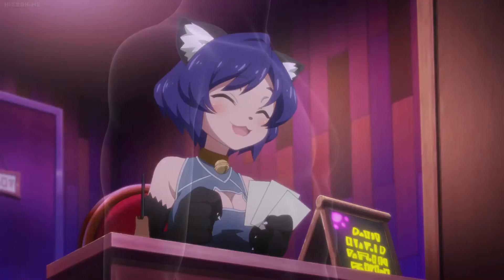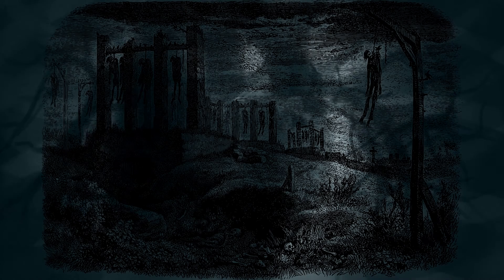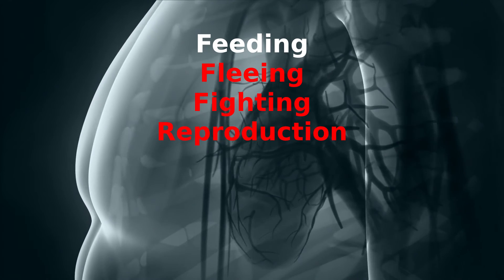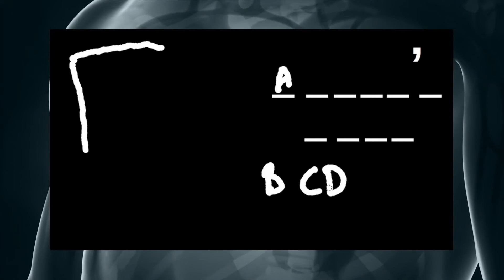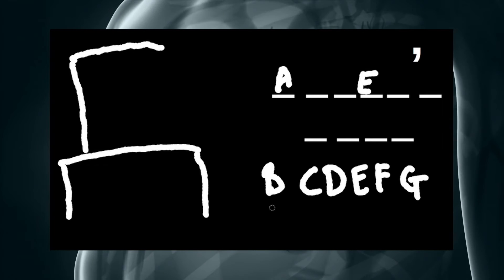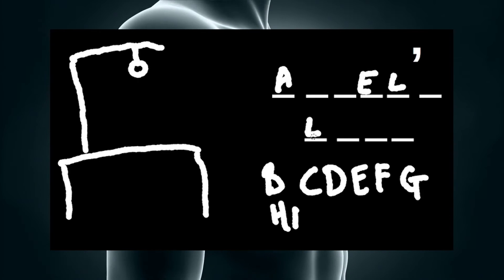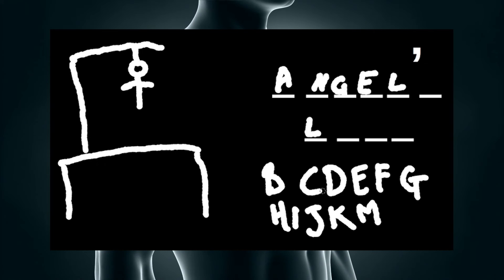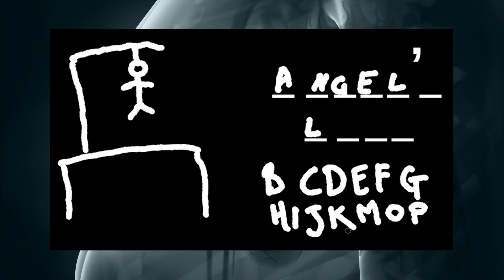Angel’s lust or erections after death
Of all the effects from hanging an erection might be the last thing you think of. Sure death is the intention. But giving the convicted a good time is not.

Why and how this occurs is an irony of the human body.

In fact it is the human body behaving exactly how it should but in a very wrong situation.

Angel’s lust is a product of the human body’s stress response. The process of being hanged is, unsurprisingly, stressful. This stressful situation starts the process of a death erection.

The first thing that happens is the release of hormones. Mostly adrenaline. The adrenaline binds to adrenoceptors. The alpha adrenoceptors cause vasoconstriction in the centre of the body. The GI tract and other non essential tissues for tan emergency.

The Adrenalien also binds to beta adrenoceptors to cause vasodilation. Dilation specifically around one region low in the abdomen. The consequences of dilating these blood vessels leads to a singular event that frat boys find useful.

Since the end result of an execution by hanging is the neck breaking if everything goes well the signal to stop this is blocked. That is because the brain loses its direct, spine, connection tot he rest of the body. Since it can not know what is happening below.

Since the brain ignorant or more accurately unable to know what is happening it does not send a signal to countermand the vasodilation and vasoconstriction. This means the end result remains in place until the body runs out of ATP and muscles relax.

This process can take many hours. It is for all intents and purposes and very localised version of rigor mortis.